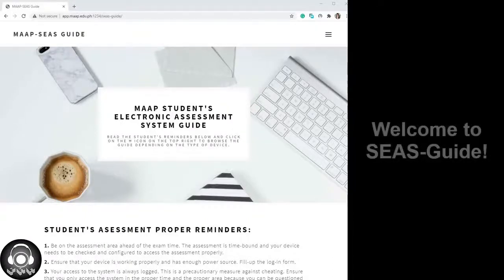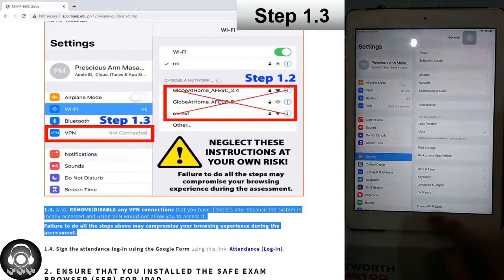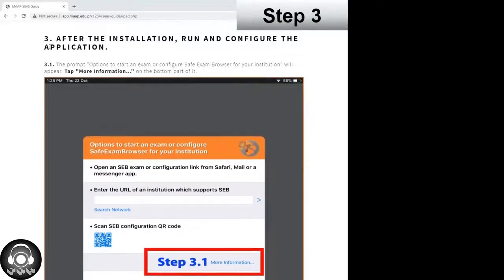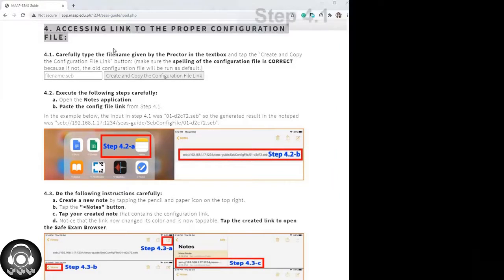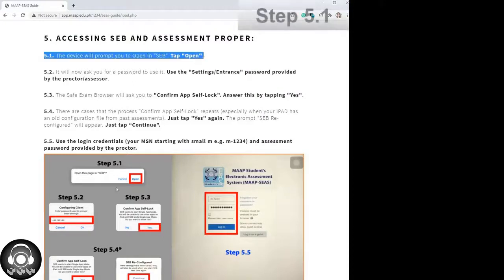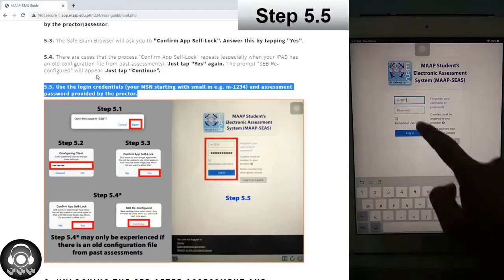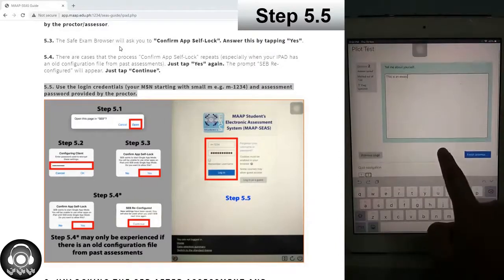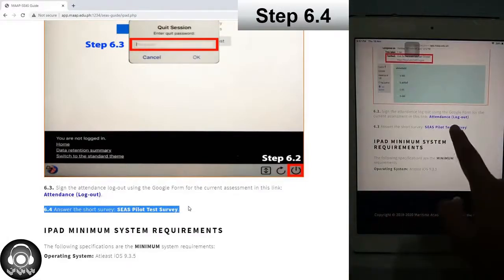Configuring and Accessing MAAP-SEAS using an iPad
This video shows how to configure and access MAAP-Student's Electronic Assessment System (MAAP-SEAS) using an iPad.